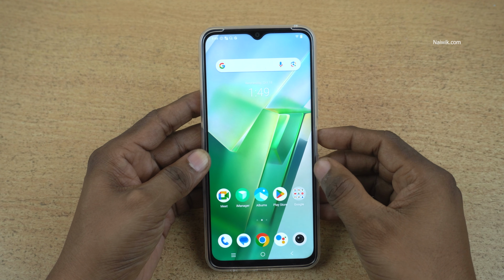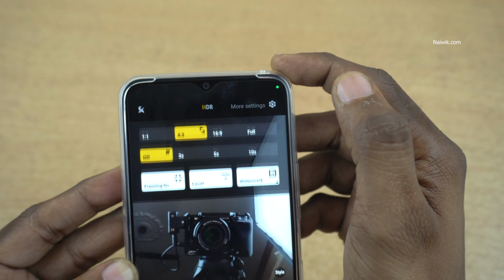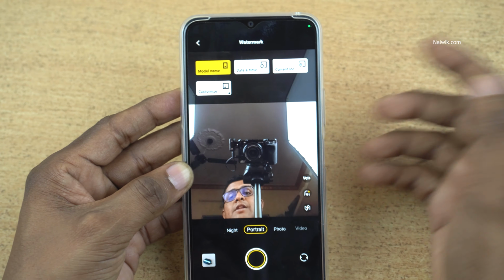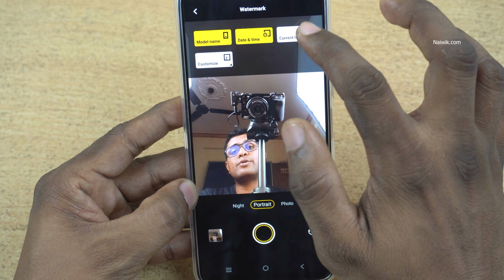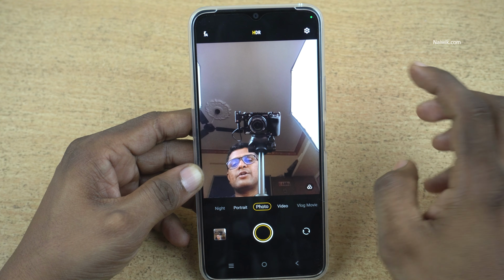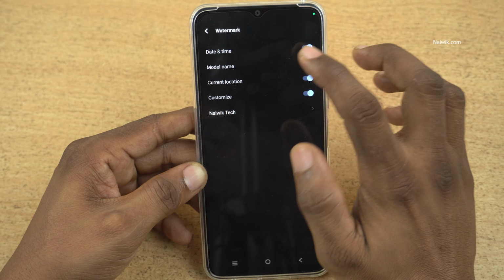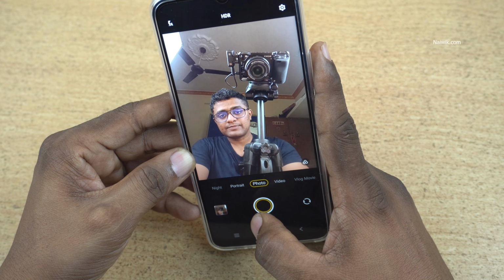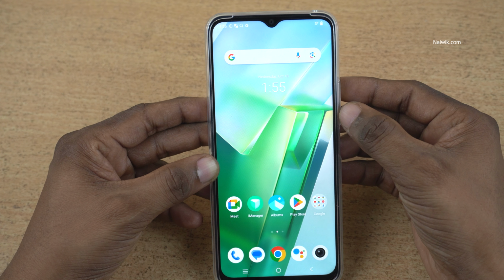How to Enable Camera Watermark on Photos in Vivo phone running Funtouch OS 13